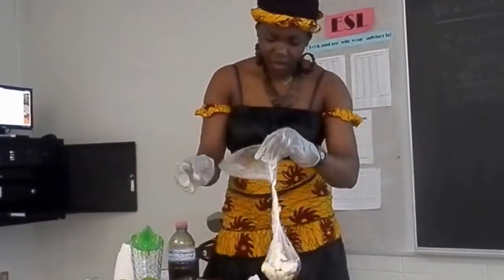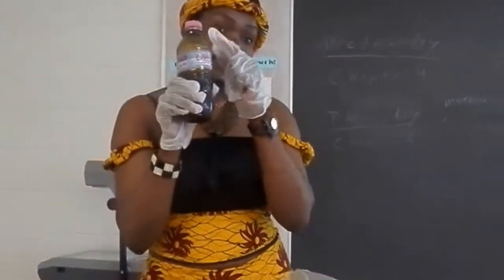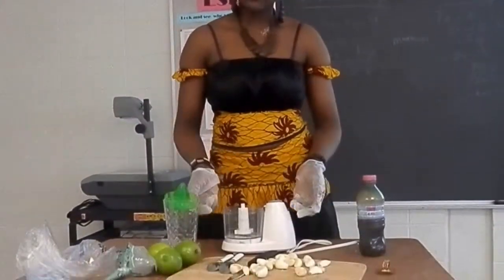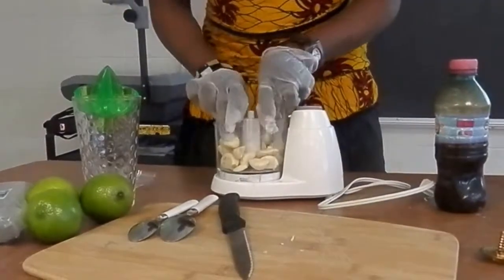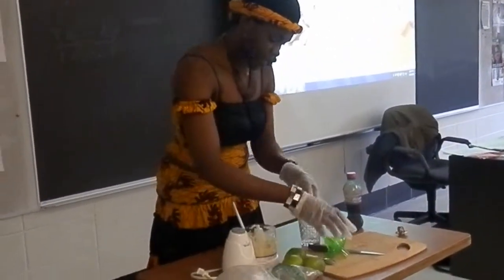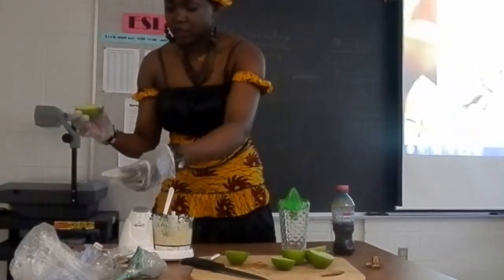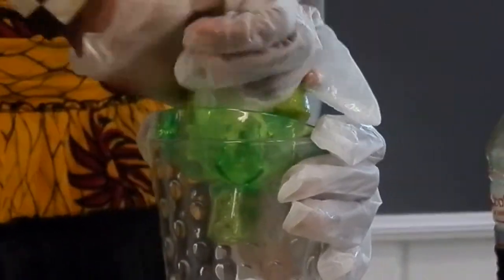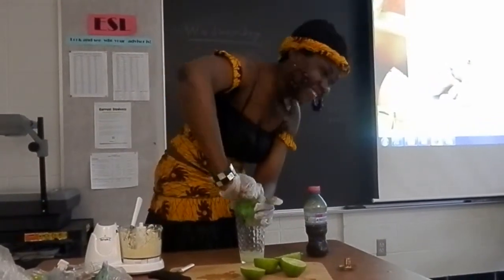SySy Miel Traditional Medicine 1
Traditional Medicine by SySy Garlic, Lemon and Honey